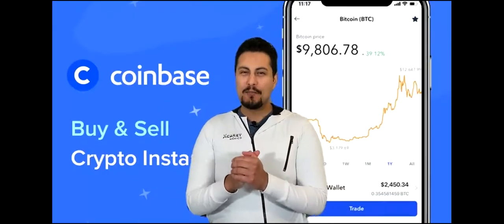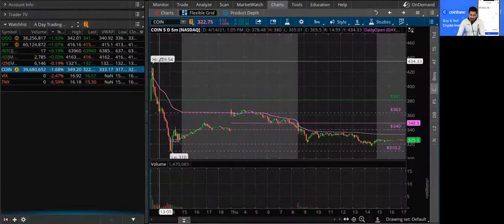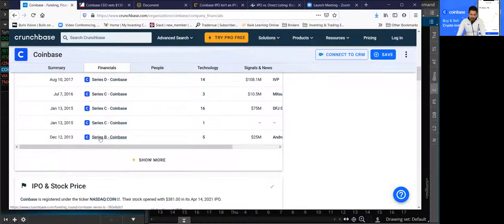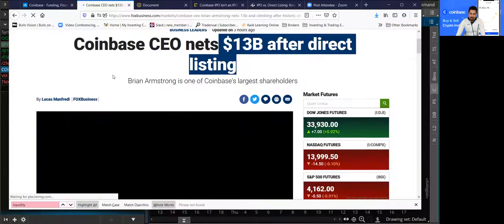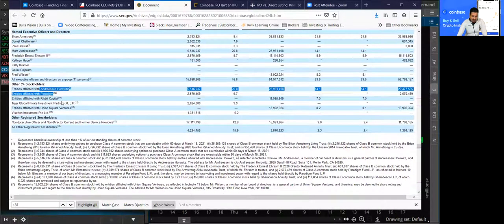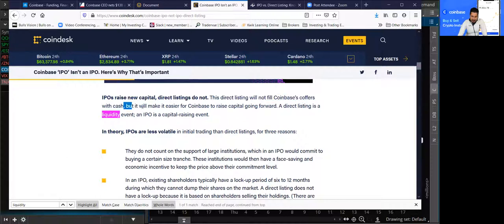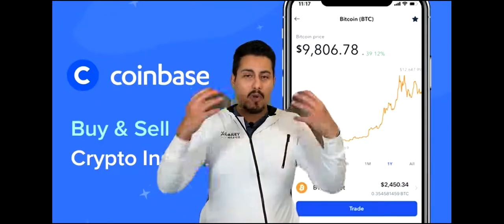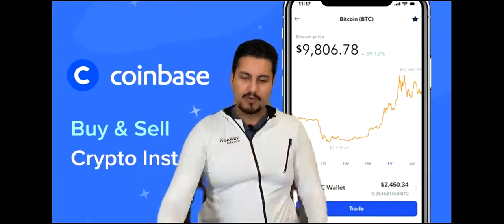Coinbase Stock COIN Stocks to Buy 💰 Coinbase IPO ➕ Liquidity Event❓ Coinbase Stock Price Prediction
🙋‍♂️ Hey whats up guys this is Mario, back again with another YouTube video. In this video I will cover Coinbase Stock COIN Stocks to Buy 💰 Coinbase IPO ➕ Liquidity Event❓ Coinbase Stock Price Prediction

📈 Coinbase Stock did not do an IPO or Initial Public Offering. Coinbase Stock actually did whats called a Direct Listing, also known as a Liquidity Event. According to Investopedia, "A liquidity event is an acquisition, merger, initial public offering or other event that allows founders and early investors in a company to cash out some or all of their ownership shares."

🕵️‍♀️ At the moment I am bearish on Coinbase Stock. I do not believe that COIN is in the category of stocks to buy. Coinbase IPO turned out to be a Direct Listing also known as a liquidity event that will allow early investors in Coinbase to cash out on their investment. This can cause some volatility in the stock. At the moment Coinbase Stock is down over 15% since its public listing. So in this video I do want to go over who are the early investors in Coinbase Stock. I will be looking at Venture Capital Investors who may have an interest of cashing out now, during Coinbase Stock Direct Listing. According to Crunshbase, "Coinbase has raised a total of $847.3M in funding over 14 rounds. Their latest funding was raised on Dec 21, 2018 from a Secondary Market round."

👨‍💻 I am also going to look into Insiders like CEO Brain Armstrong, who own over 20% of Coinbase Stock. According to a Fox Business article, "As Coinbase’s largest individual stockholder, Armstrong owns nearly 40 million shares that give him control of roughly 21 percent of the company's equity, according to the company's offering prospectus."

💻 In the link below you will find a copy of the Coinbase Prospectus with all the detail of who own 5% of more of Coinbase Stock, "

😃 In this video I will also go over the Technical Analysis of Coinbase Stock, and also my thoughts of what can happen with COIN Stock.